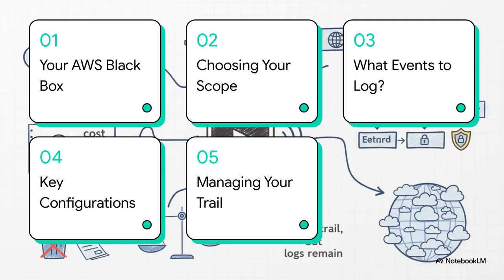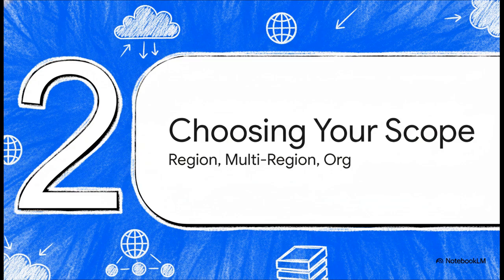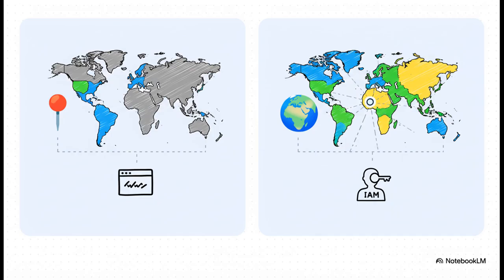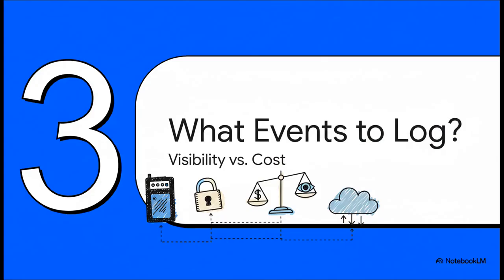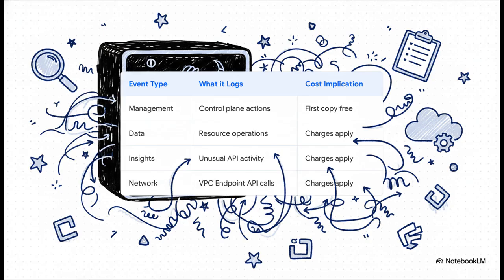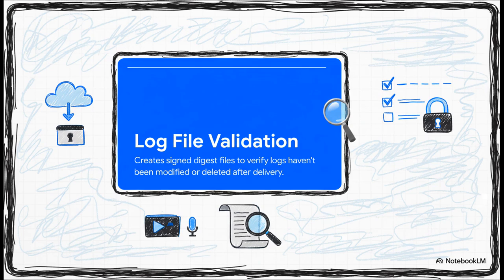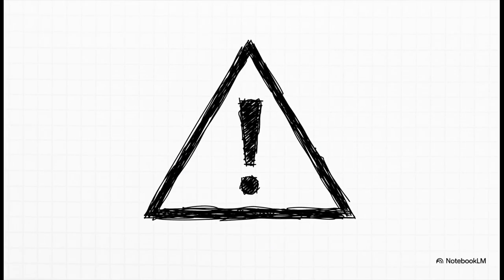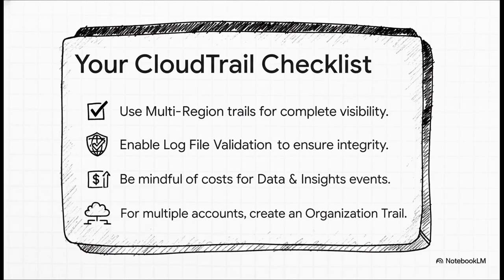AWS CloudTrail: Tracking Actions in the Cloud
Learn how AWS CloudTrail can be your ultimate guide to understanding every action taken in your AWS account. In this video, we'll break down how to set up and use CloudTrail to ensure security and compliance. Discover how to create trails, choose the right scope, configure events, and secure your logs. Perfect for beginners and intermediate users looking to enhance their cloud skills.